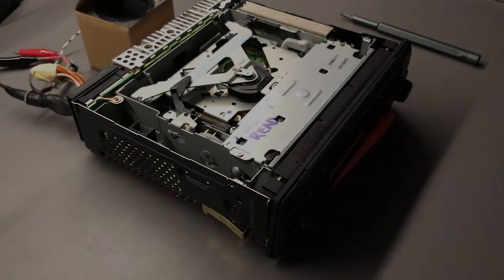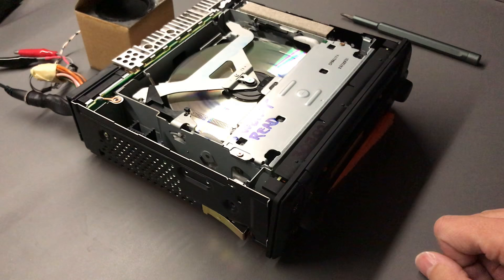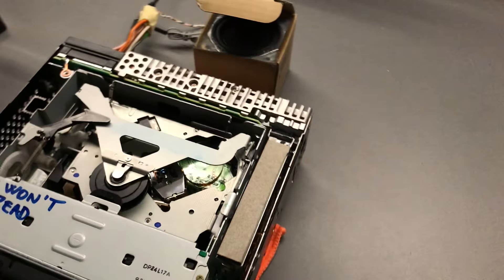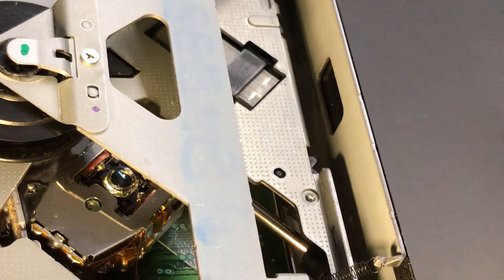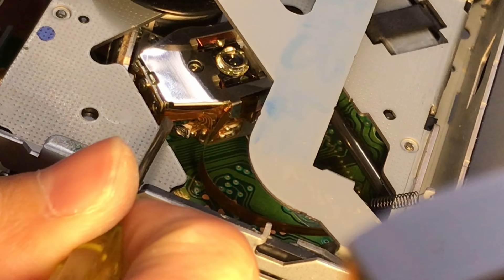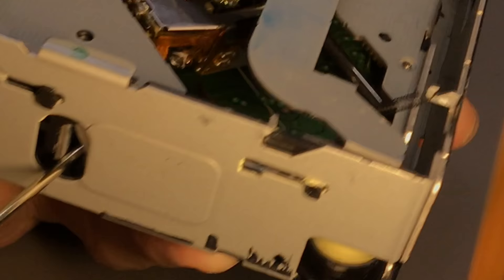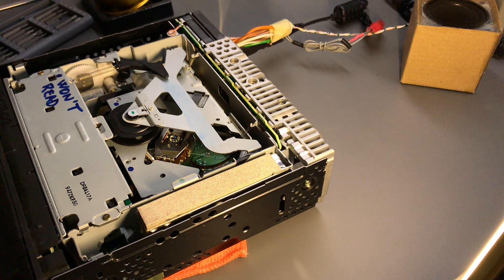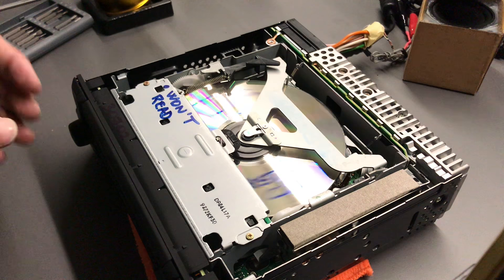CD Player not Reading Disc Fix - Increase Laser Power (to 11)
A relatively quick fix to an age-old problem: your CD player sits and spins the disc making weird electronicky noises for ages, until either working (until you skip), or until your nerves give up.

Make sure to only increase the power to lowest satisfactory amount